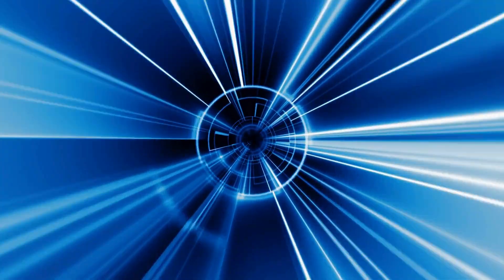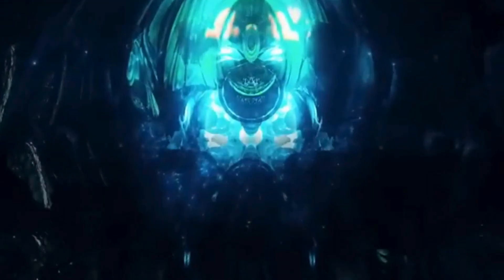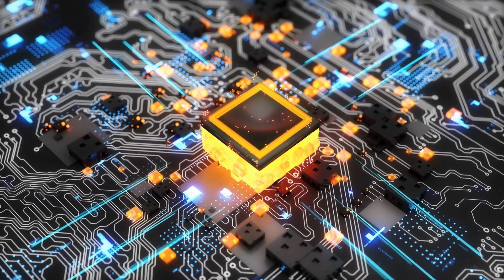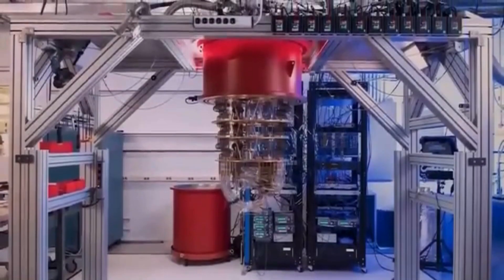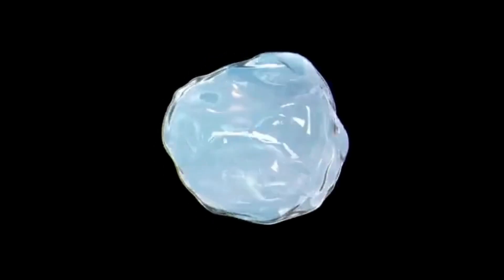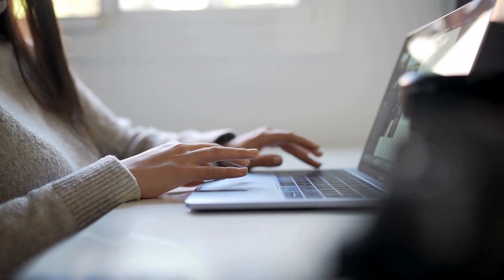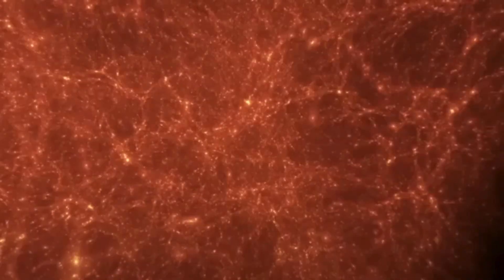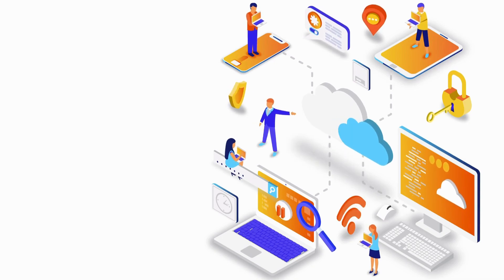Google Says It Appears to Have Accessed Parallel Universes with Quantum AI Chip but there's a Catch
Google has made an astonishing claim that its Quantum AI Chip has accessed parallel universes, but there's a significant twist you won't believe! 🌌 Dive into the groundbreaking science behind this claim, discover the potential implications for our understanding of reality, and explore the challenges that lie ahead.

🔍 In this video:

The science behind Google's Quantum AI Chip

What parallel universes are and how they might be accessed

The potential implications of accessing parallel universes

The major catch that complicates this groundbreaking discovery

🎥 Don't miss out on this mind-blowing journey through the realms of quantum physics and parallel universes.